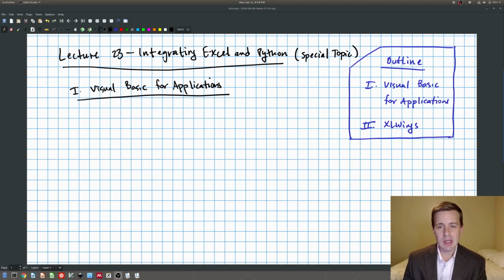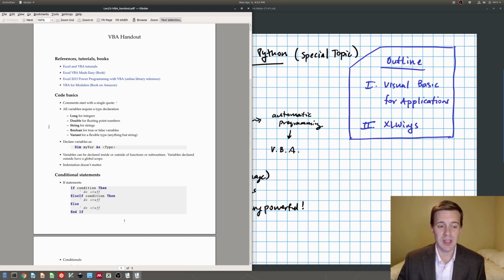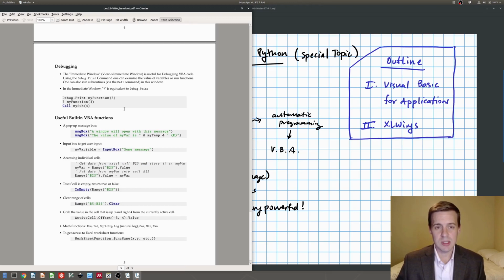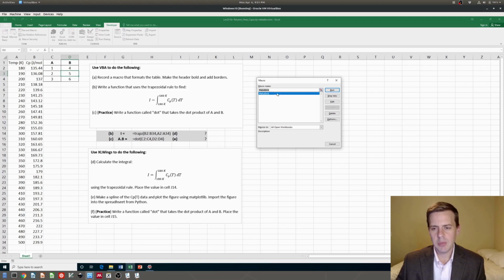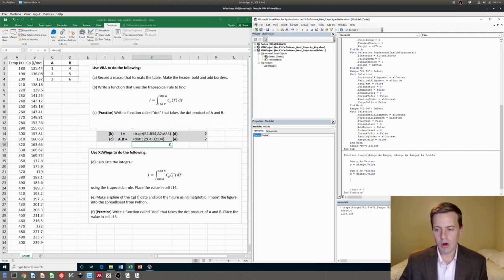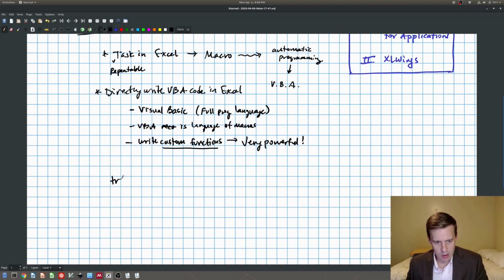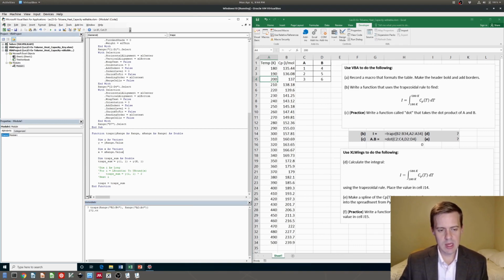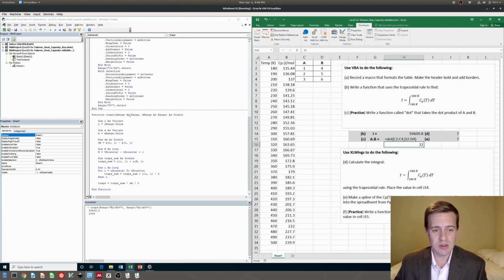Programming Directly in Excel Using VBA (ChEn 263 - Lecture 23, Part I)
This video contains part I of a lecture for Chemical Engineering 263 (Undergraduate Numerical Tools) at Brigham Young University. In the lecture, I introduce Visual Basic for Applications (VBA). We talk about

    (1) How to record a simple macro, and
    (2) How to program a basic function in VBA

There is some supplemental material that accompanies this video, including some example spreadsheets:

There is a part II to this video that discusses how to integrate Excel with Python using XLWings.